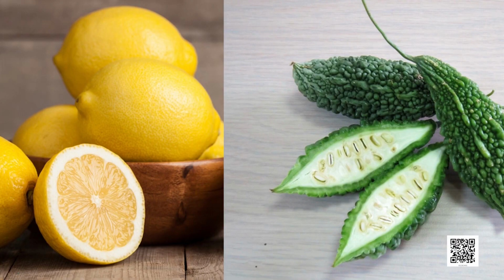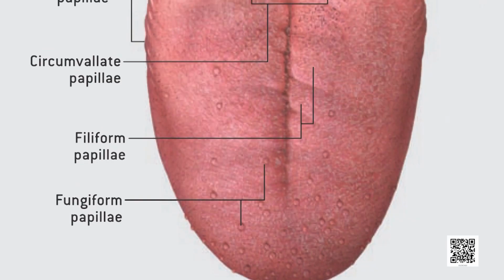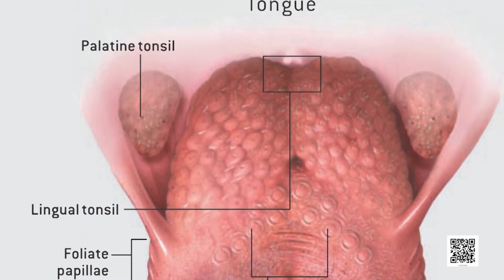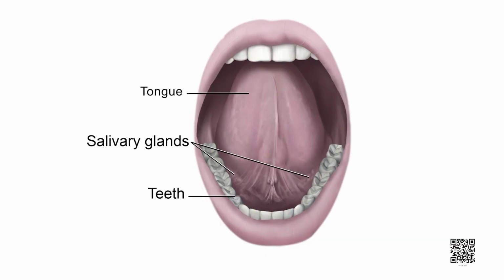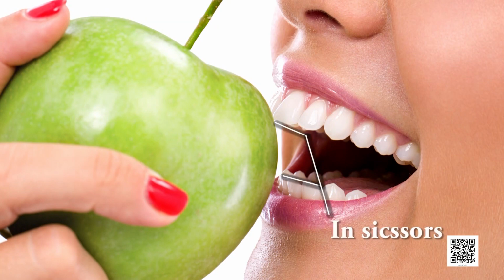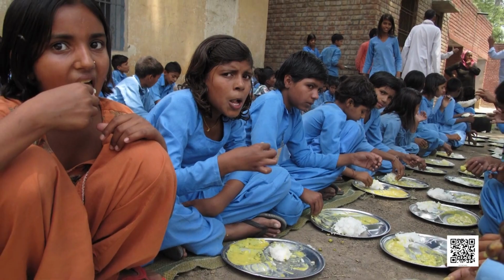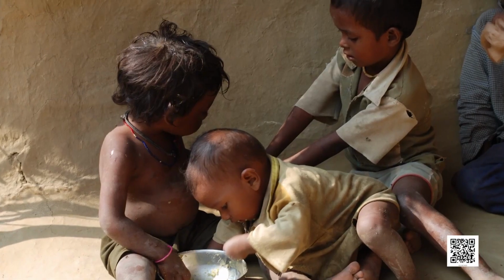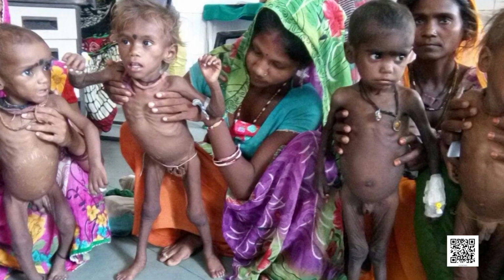Class 5 Chapter 3 From Tasting to Digesting